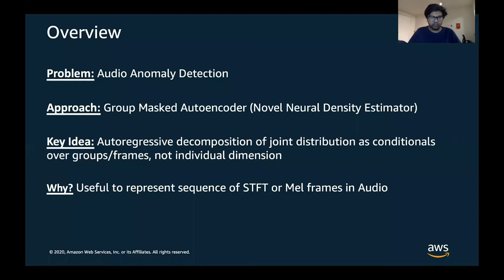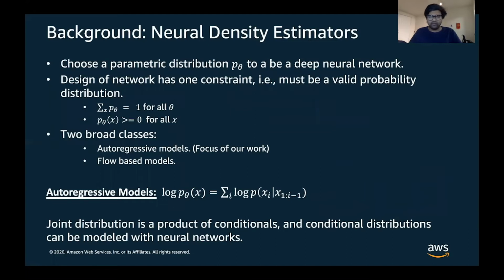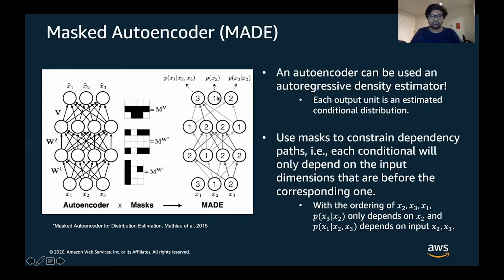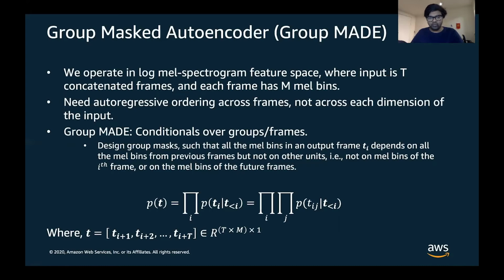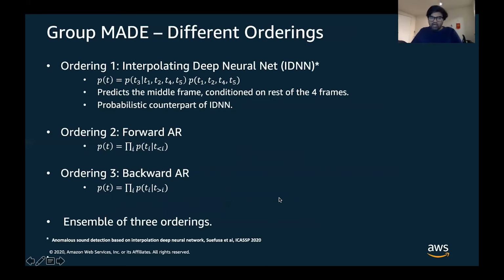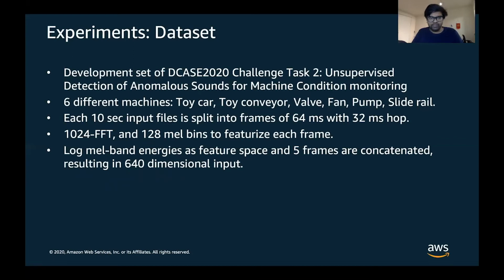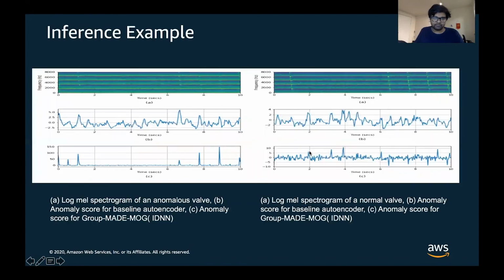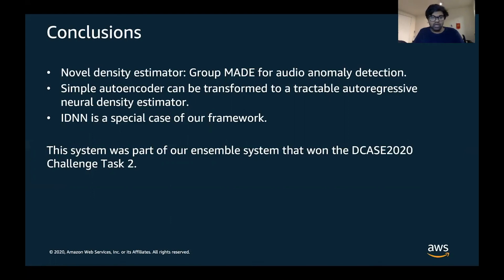DCASE 2020 Workshop, ID 66, Ritwik Giri et al.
Group Masked Autoencoder Based Density Estimator for Audio Anomaly Detection
Ritwik Giri1, Fangzhou Cheng1, Karim Helwani1, Srikanth V. Tenneti1, Umut Isik1, and Arvindh Krishnaswamy1

1Amazon Web Services